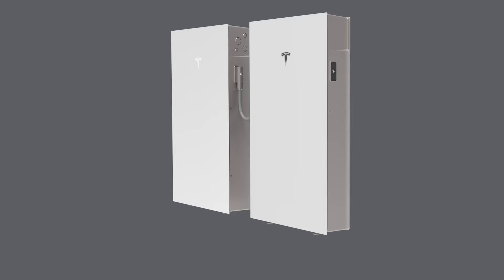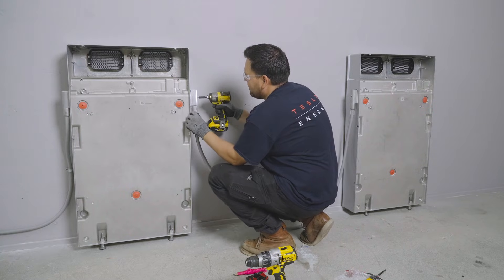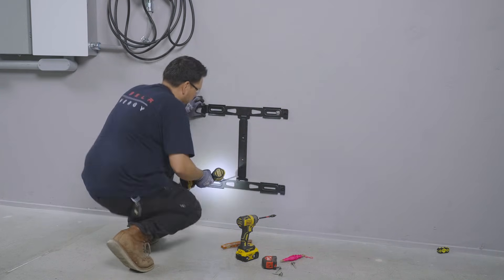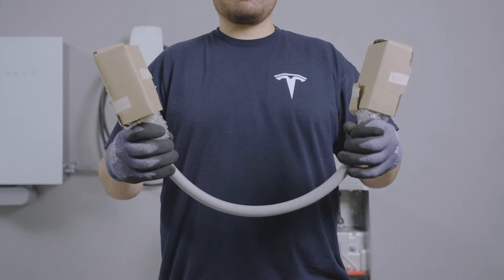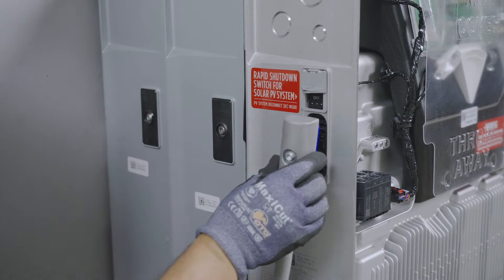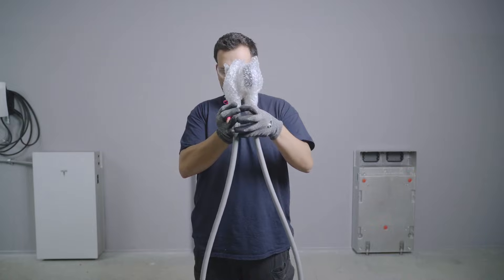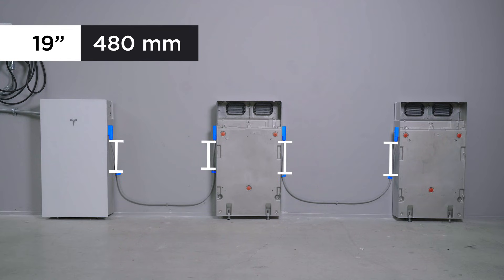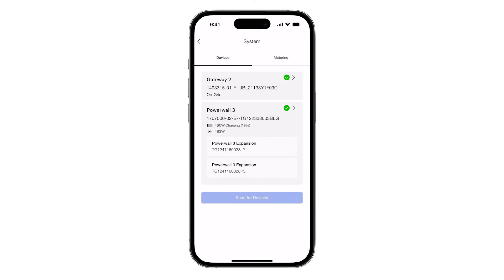Powerwall 3 - Expansion Units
Learn how to install Expansion Units with Powerwall 3 as part of the Tesla Energy ecosystem.

Updated October 2024:
* Included the stack mounting configuration as an option (covered in detail in a separate video)
* Removed generic statement about required spacing between units (determined by local code requirements)

0:00 Intro
1:09 Wall Mounting Kit
1:18 Mounting an Expansion
2:15 Wiring Harnesses
3:34 Harness Strapping
4:20 Powering On and Commissioning